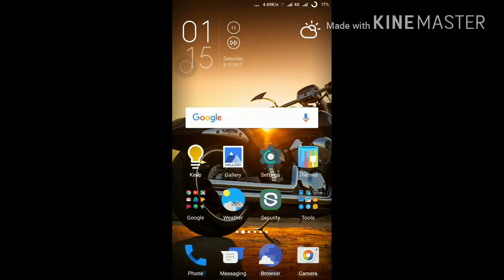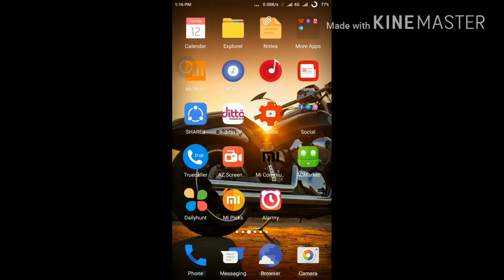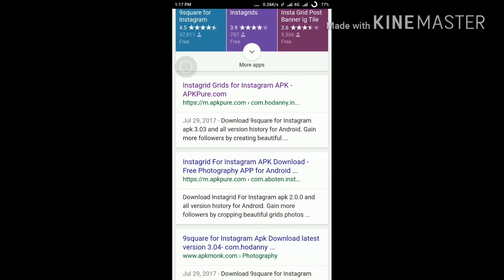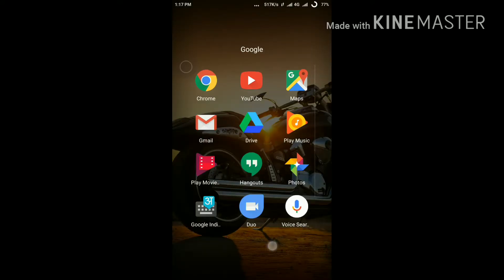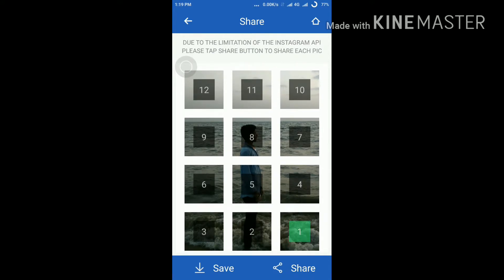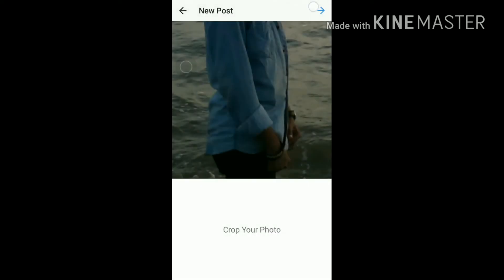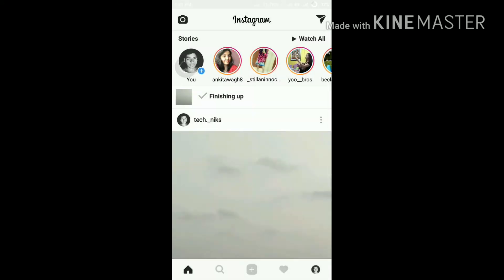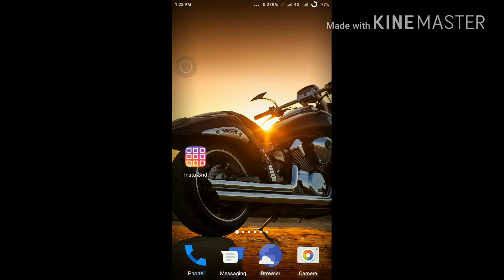Insta grid | Post photo on insta in grid hindi for android |tech niks